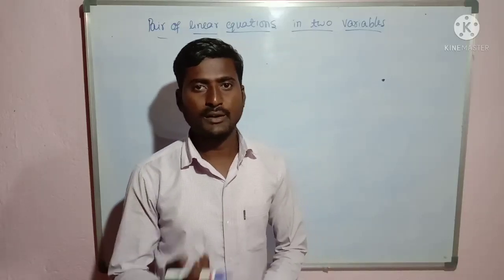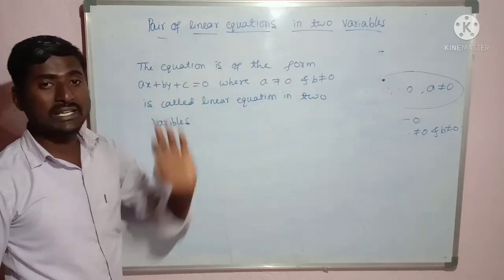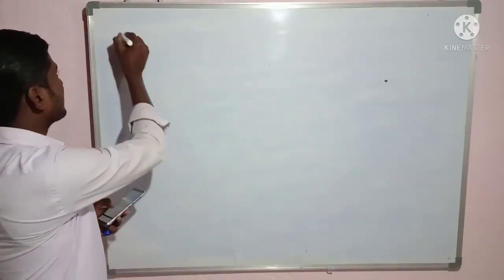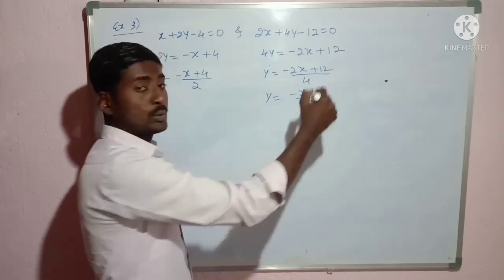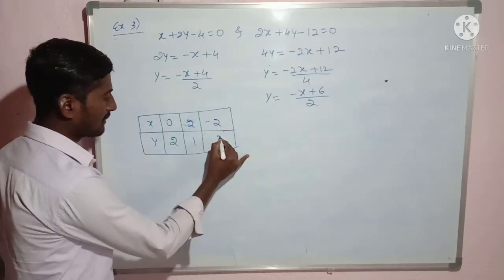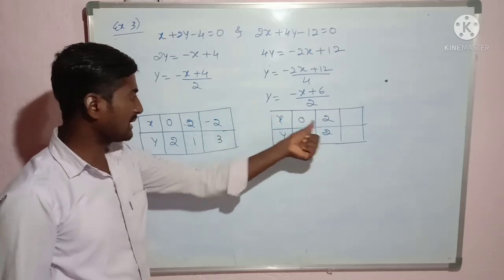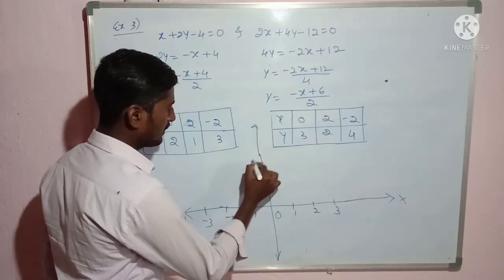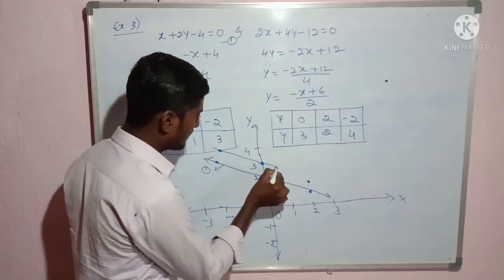July 16, 2021